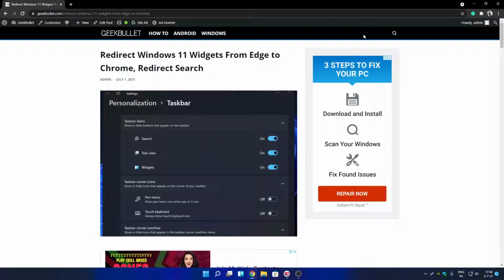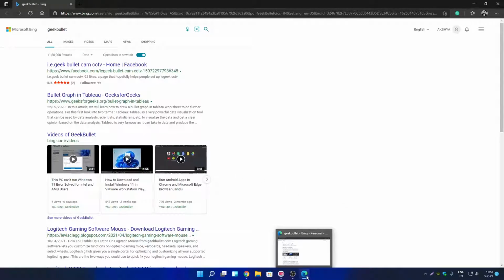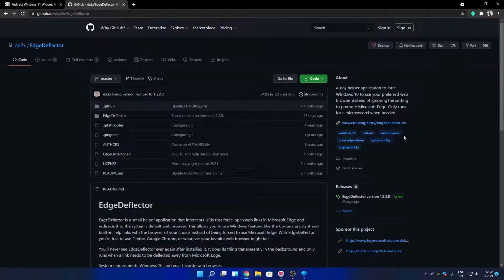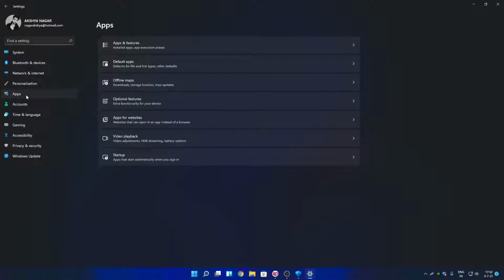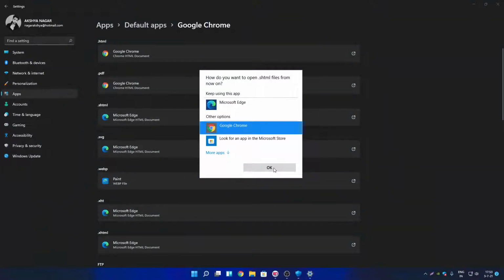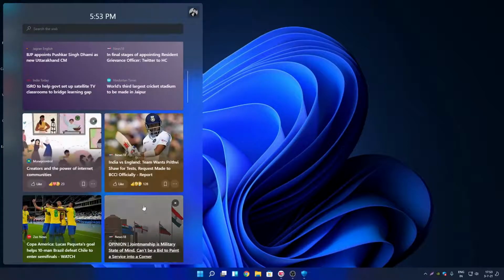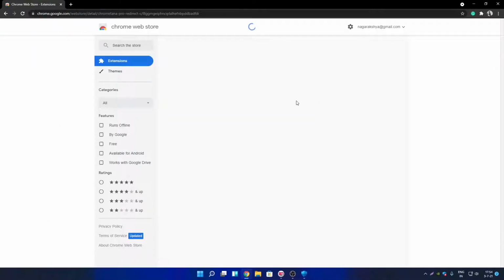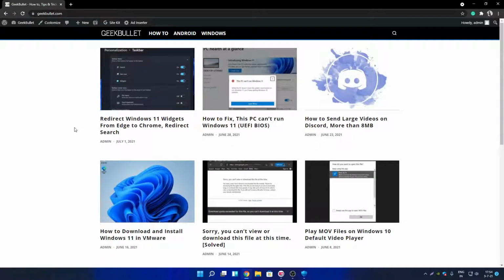Redirect Windows 11 Widgets and Searches From Edge to Google Chrome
By Default, Windows 11 opens web results in Microsoft Edge and uses Bing Search Engine. But, If you prefer using Google Chrome and Google Search Engine. Then with a simple tool, you can Redirect Windows 11 Widgets From Edge to Google Chrome. Even, you can redirect Windows 11 Searches from Bing to Google.

PS - Don't forget to turn on Real-Time Protection after installing the tool and extension.